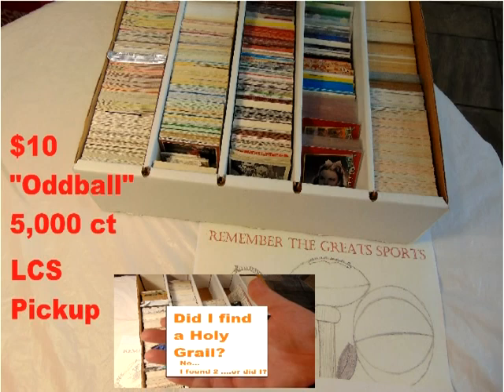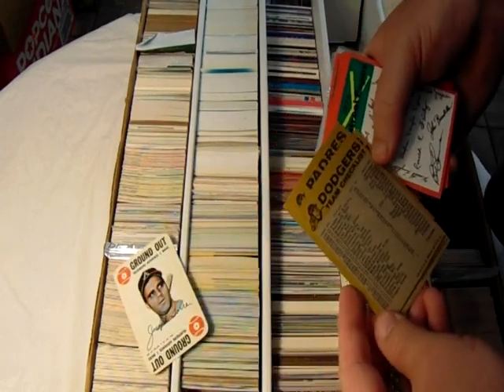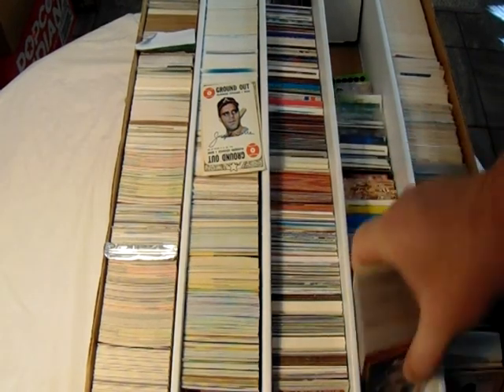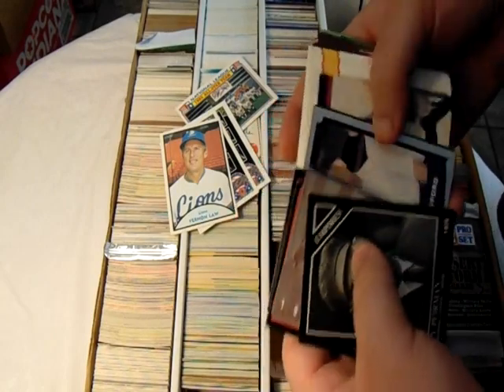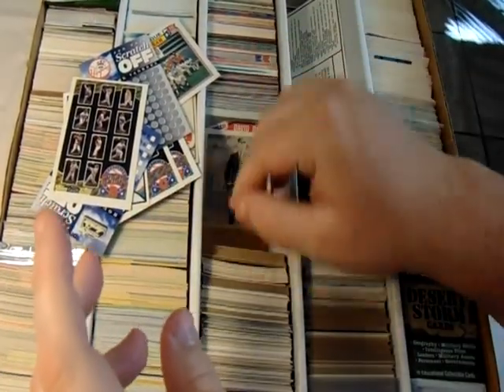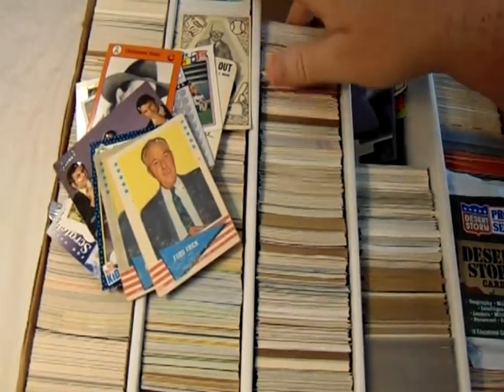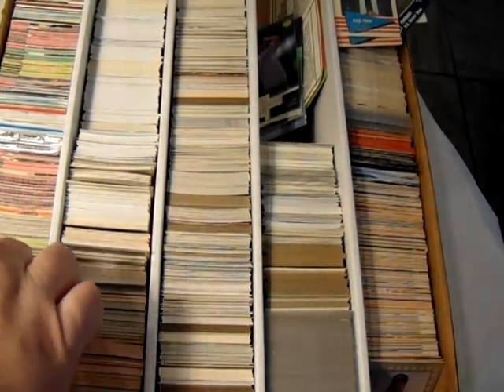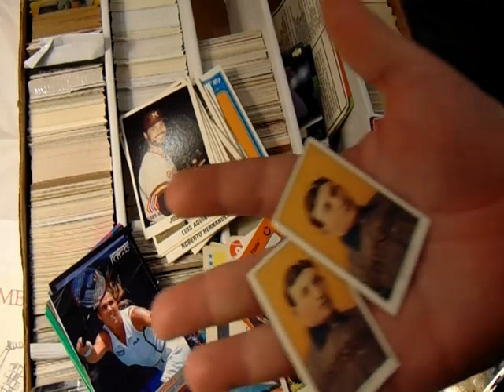A 5,000 ct "Oddball" Box For Only $10 at my LCS! Did I Find A Holy Grail ?!?!?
So I visited my local card shop (LCS) and walked out with a 5,000 ct box labeled "Oddball" What mysterious cards are inside? I hope you enjoy me sorting through this mystery box.  If anything catches your eye that you might be interested in trading for, please feel free to send me and email at: